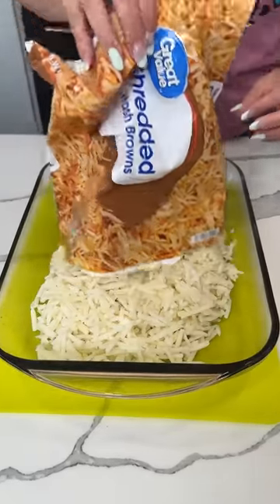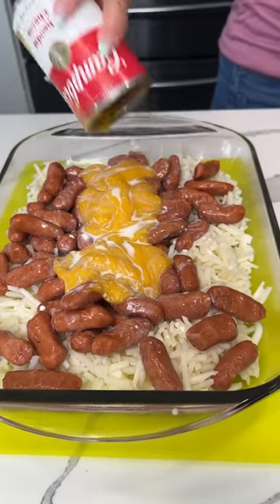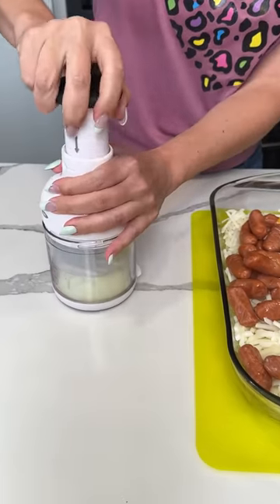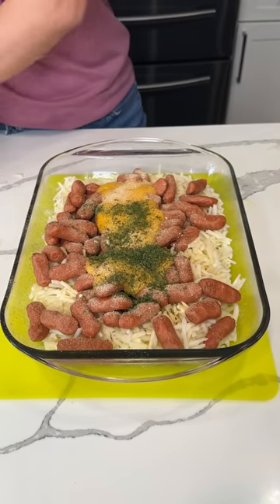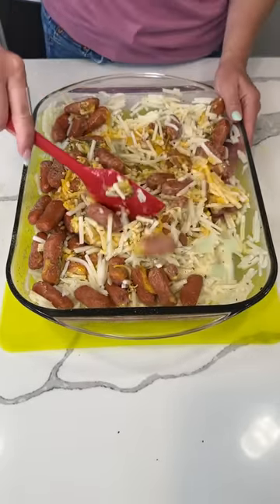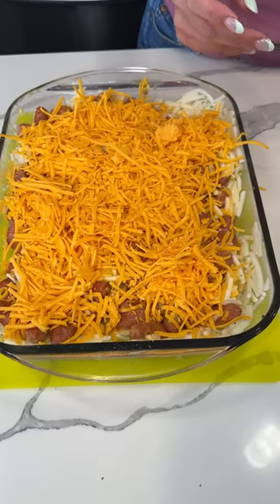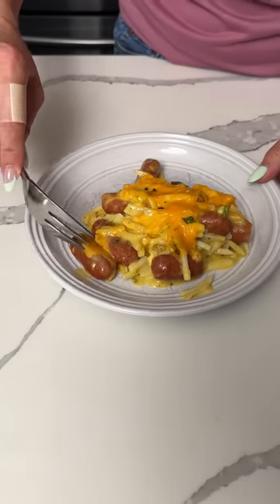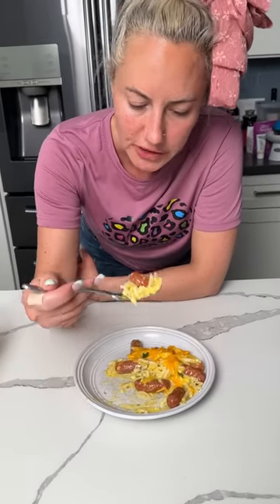Easy 1 pan meal!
This cheesy hashbrown casserole is so good! Big thanks to my friends @KyleandMistie for the recipe!!!